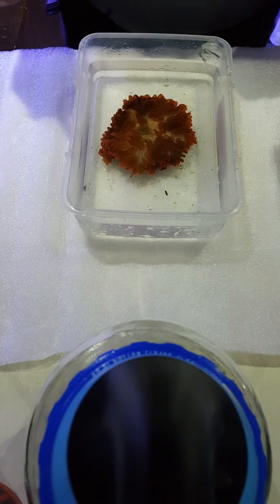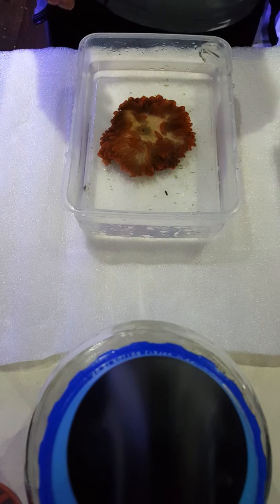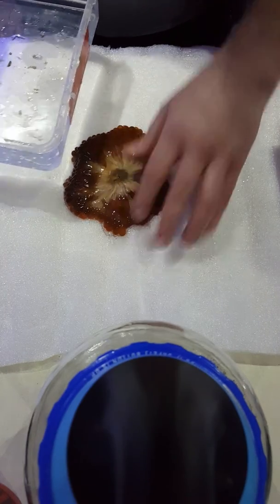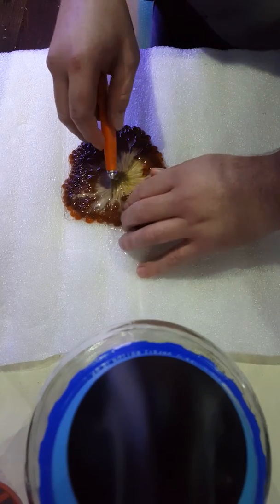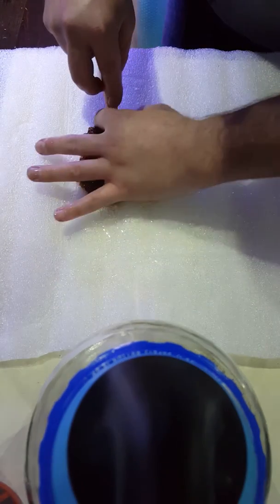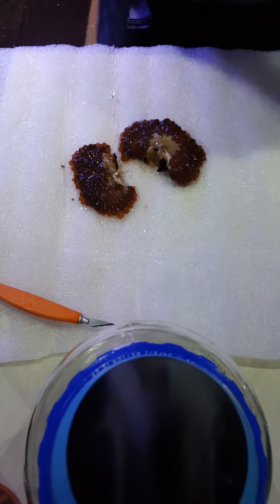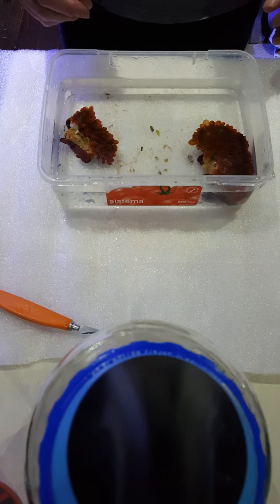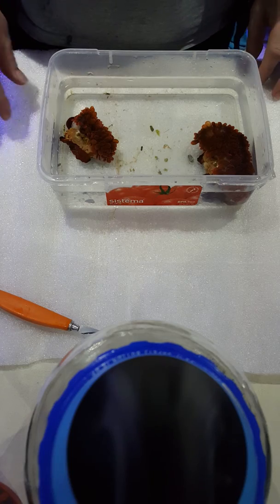How to cut or propagate a rose bubble tip (RBTA) anemone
A video on how to propagate an anemone. This is a beautiful RBTA, red bubble tip or rose bubble tip anemone being cut in half to create 2 anemones.